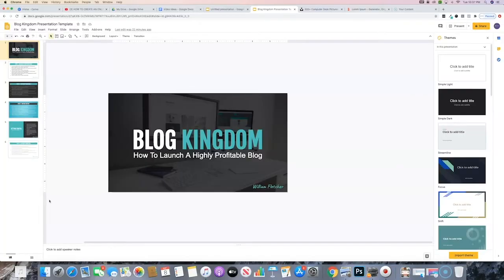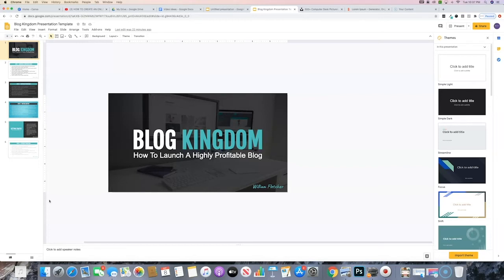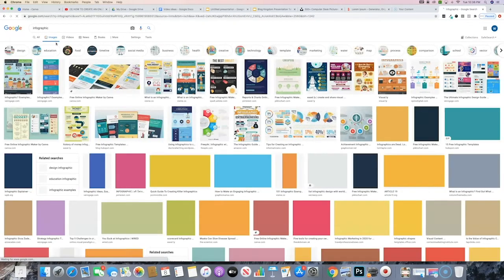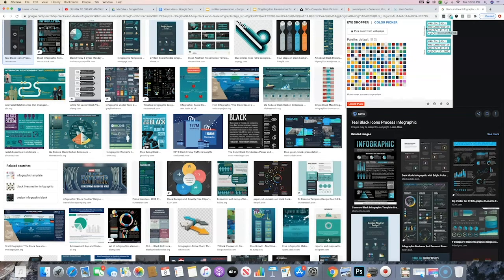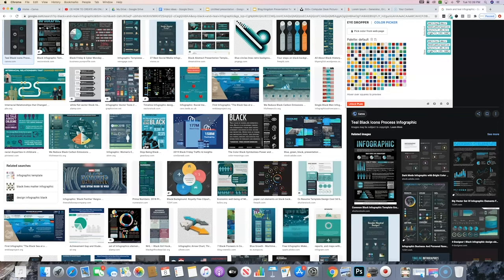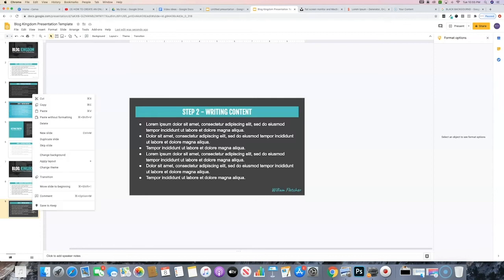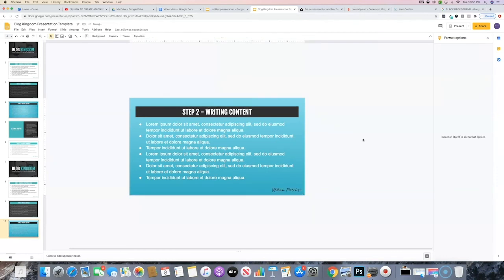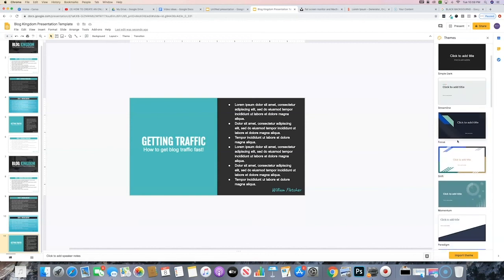How To Create An Online Course With Google Slides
In this video I show you how to create an online course with Google Slides. The problem with most slide presentations created with Google Slides is that they have a terrible design. In this Google Slides Tutorial I show you how to create an online course that looks great.

My name is William Fletcher and on this channel I share online business ideas. If you want to start an online business and learn how to make money online you're in the right place. Start your online hustle today!